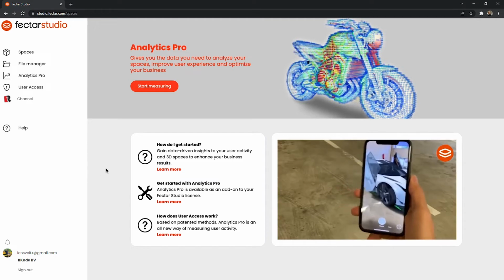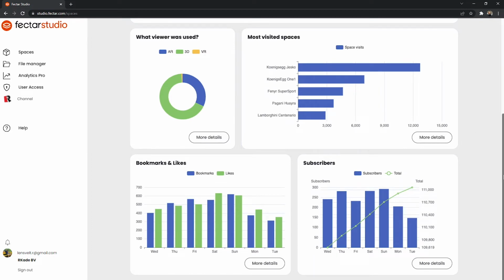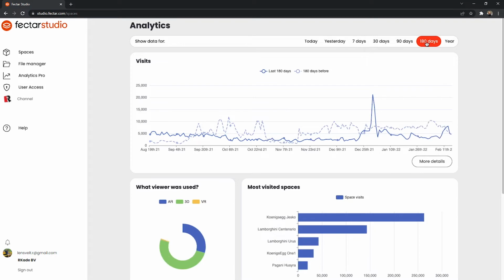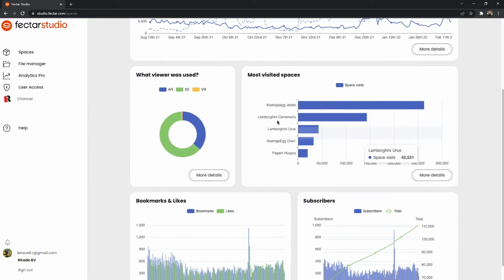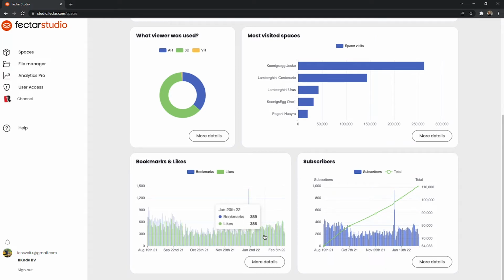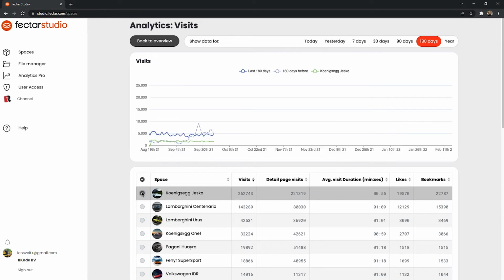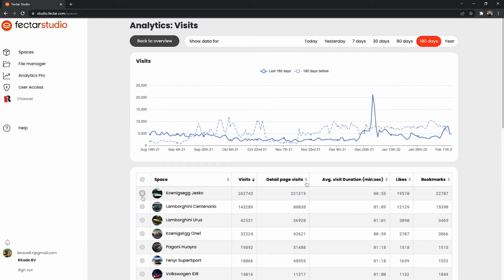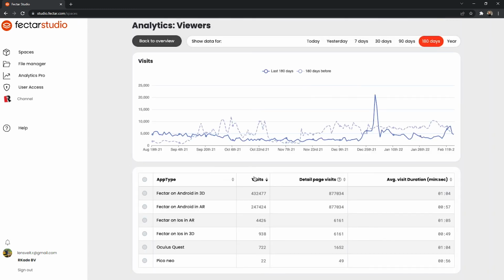Use Analytics Pro in Fectar Studio to learn about User Engagement in VR and AR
With Analytics Pro you get data-driven insights in User Activity in Virtual and Augmented Reality.

Creating Augmented and Virtual Reality presentations just got very simple with Fectar Studio, the first Content Management System for both AR and VR. No technical skills are required or installing software. And download the free Fectar app for hundreds of examples. Now you too can create your own 3D presentations for training, manuals, courses, product demos, and of course just for fun.